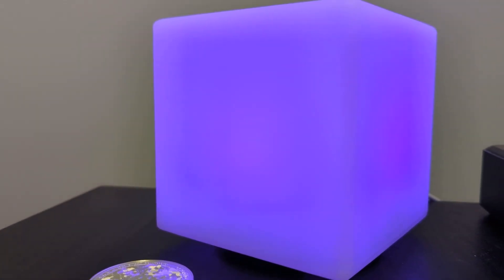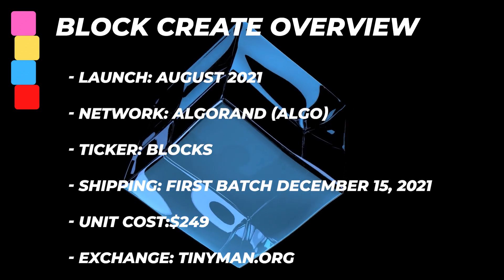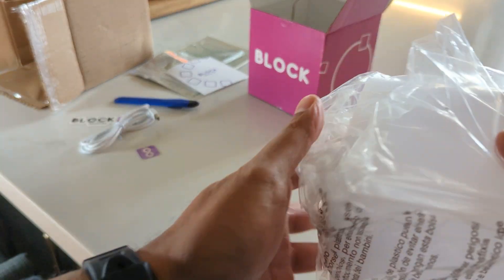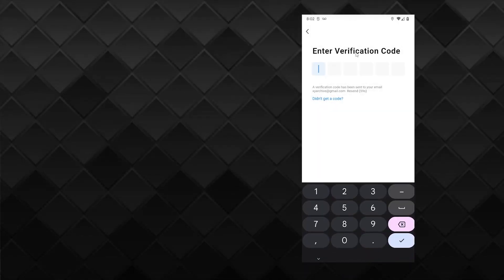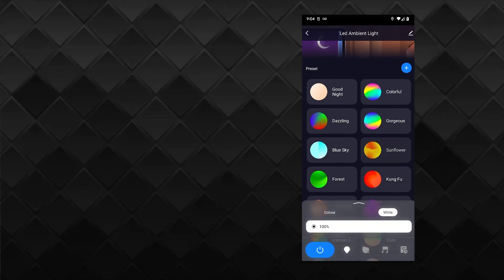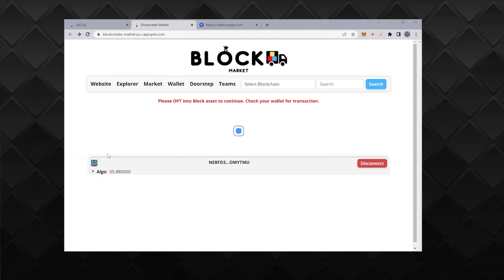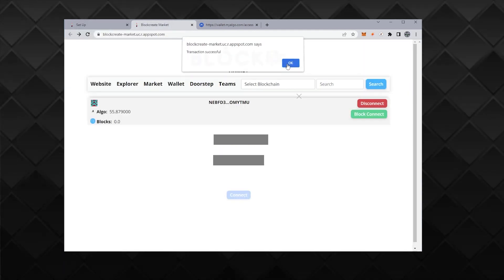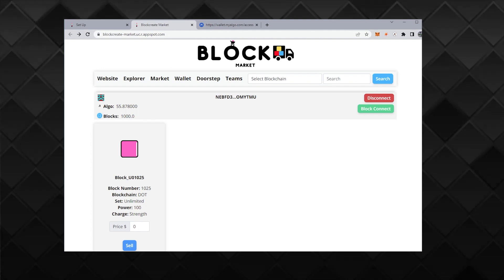Blockcreate Miner (2022) | Complete Overview and Setup Guide!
In this video, I will show you the Blockcreate miner. We'll open the box, install the blockcreate miner troubleshooting some small issues that might come up and connect it to the network. This is considered the best cheap crypto miner on the market right now, but there isnt a whole lot of information around it yet. It appears to still be under development. Let me know what you think!

I just joined the ZZZ Money Club on Discord with other YouTubers and the main creators @Decade Investor  and @Your Friend Andy. We have discussions and tips on Nodes, GPU Mining, Helium Mining, and many other upcoming projects. So if you are interested in joining us, here is the link:
Time Stamp
0:00 Intro
0:42 Overview
1:14 Open Box
2:22 Setup Block App
4:20 Connect Block to Network
6:10 Let block sync

I just joined the ZZZ Money Team on Discord with other YouTubers. We have discussions on $BLOCKS and many other upcoming projects. So if you are interested in joining us, here is the link.